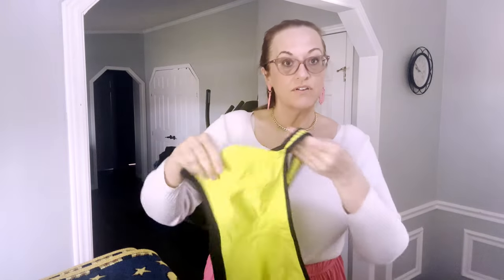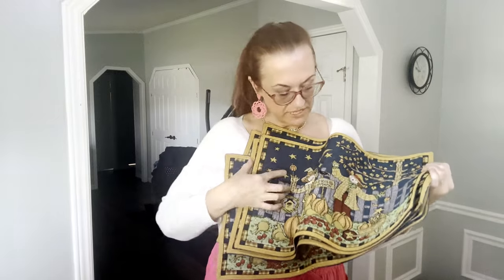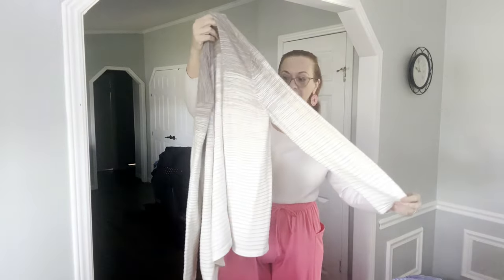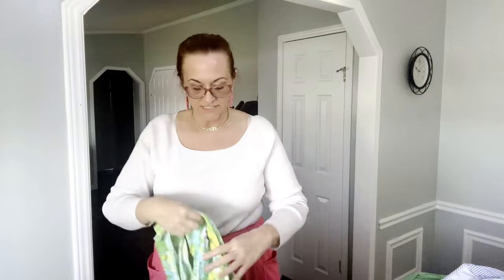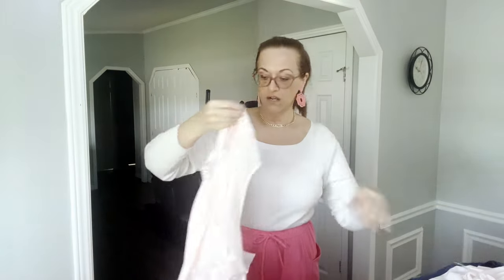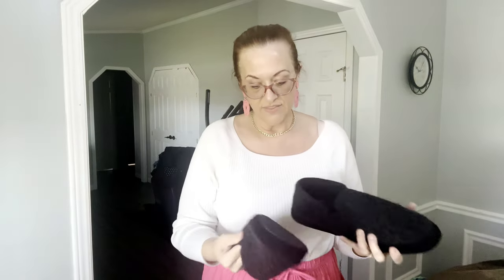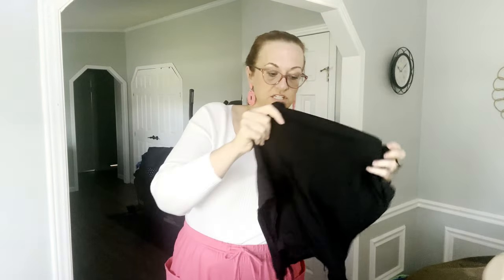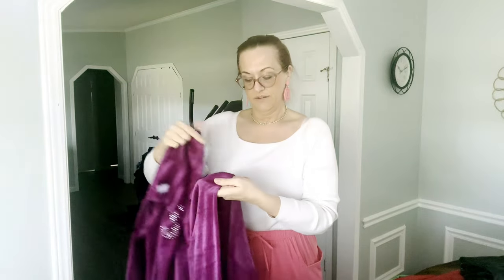Goodwill Haul: Shoes, Bras, Clothing! April 2024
Another Goodwill thrifting haul where I scored amazing deals on shoes, bras, and clothing! Watch to see the awesome finds I picked up at Goodwill.

10x15 bags
10x13 Poly Mailers

Thanks